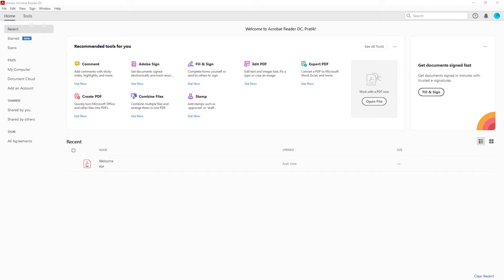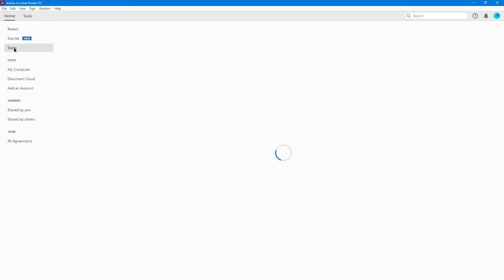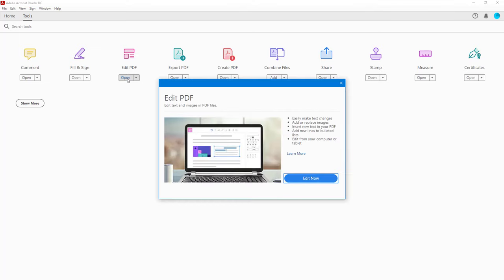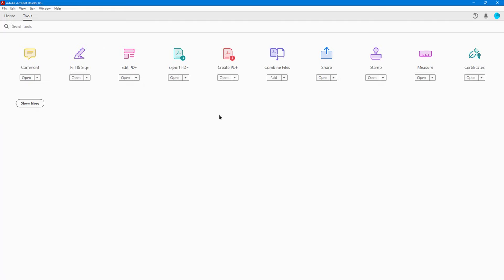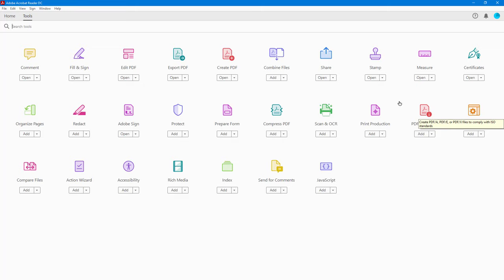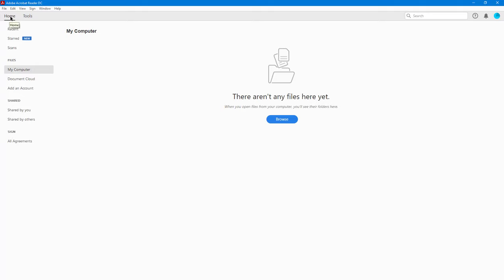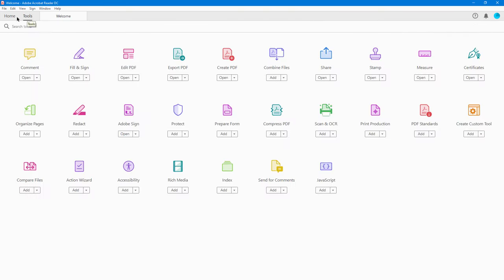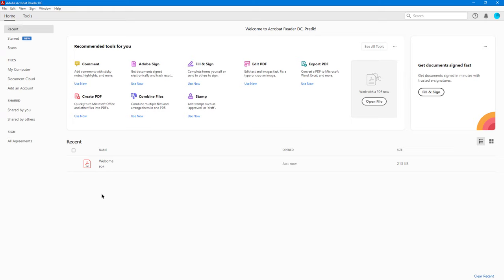Adobe Acrobat Reader Tutorial - Lesson 1 - Interface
In this tutorial, we will be discussing about Interface in Acrobat Reader